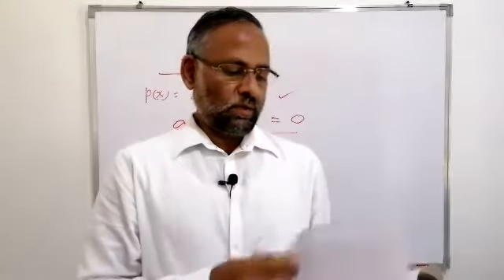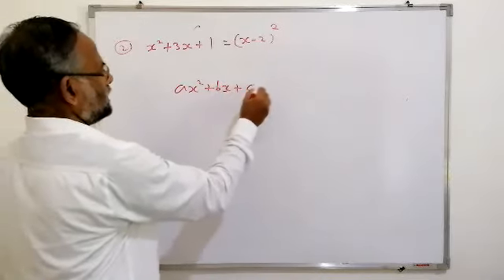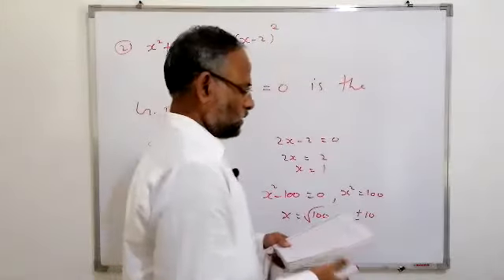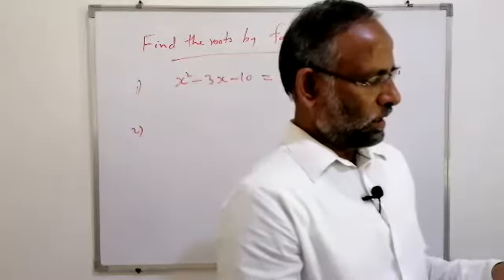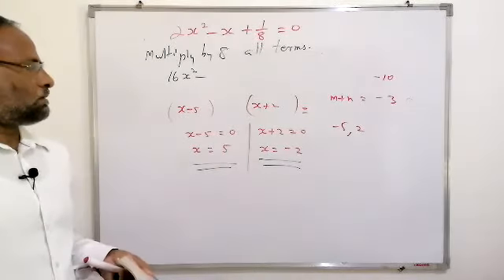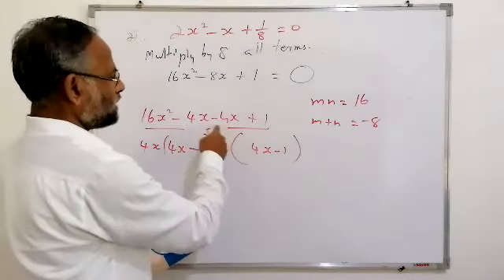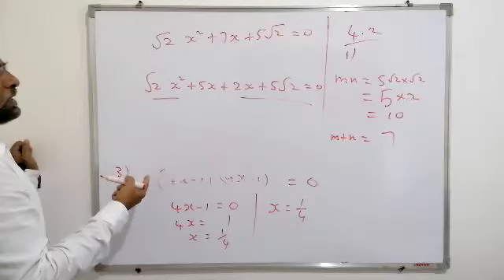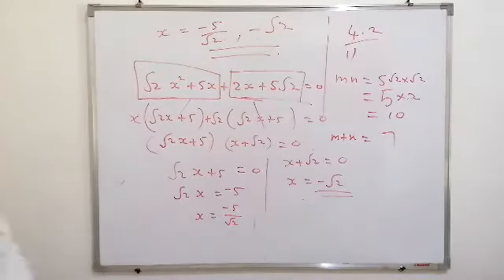Math Class X, Quadratic Equations